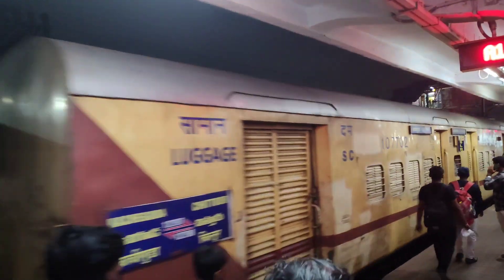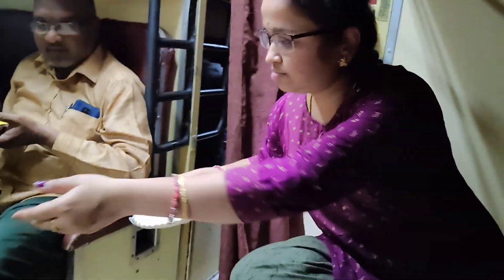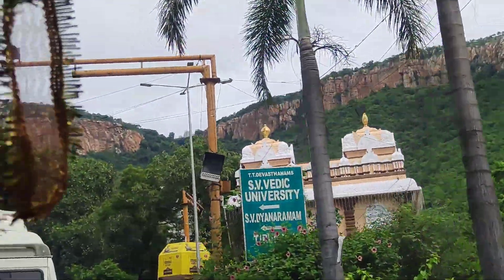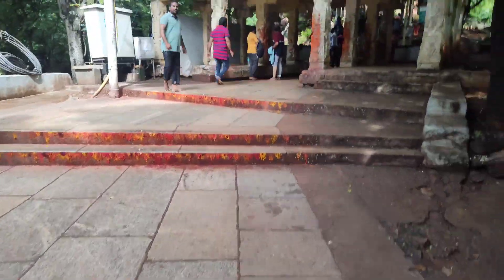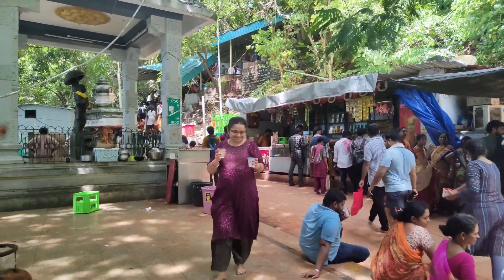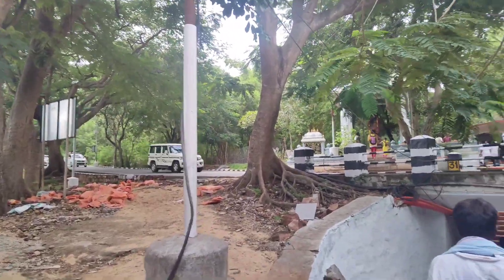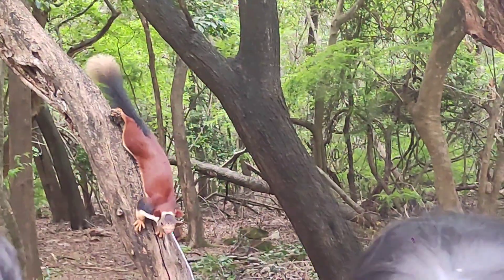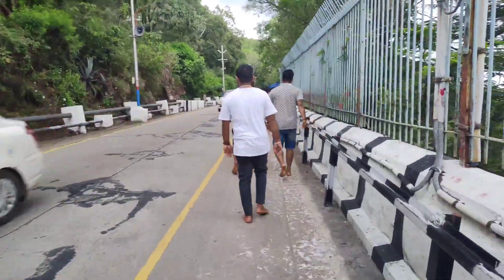Thirumala Trip Vlog with Family | Tirumala Tirupathi Venkatesha